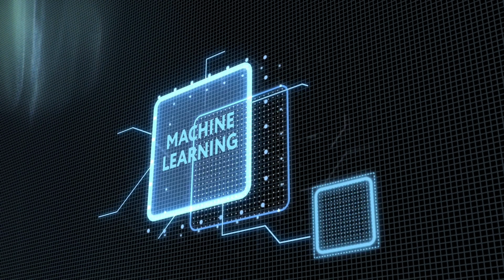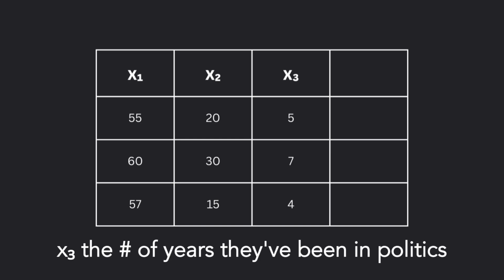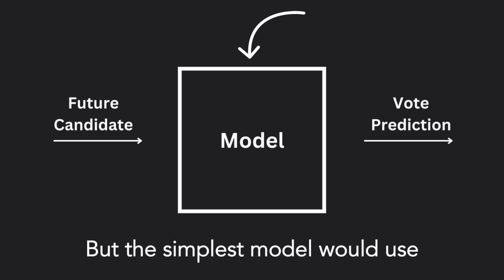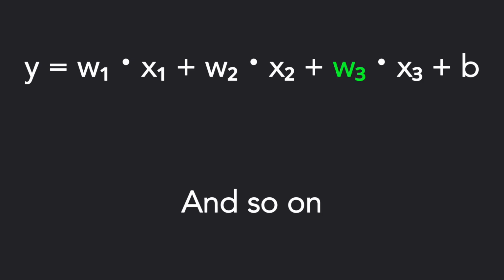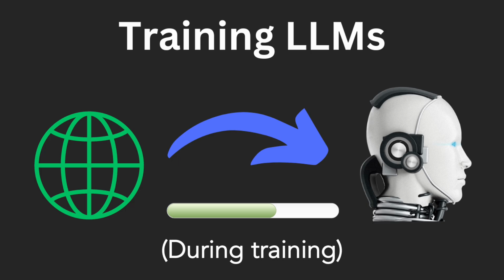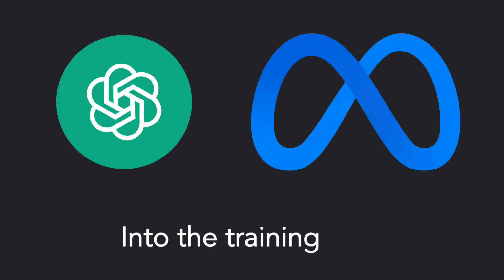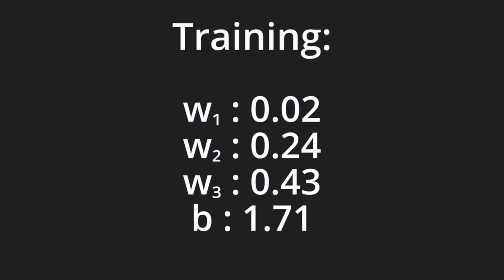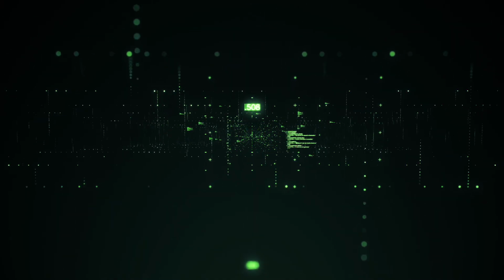Machine Learning Models Explained in 5 Minutes